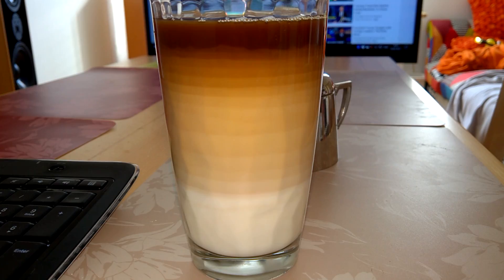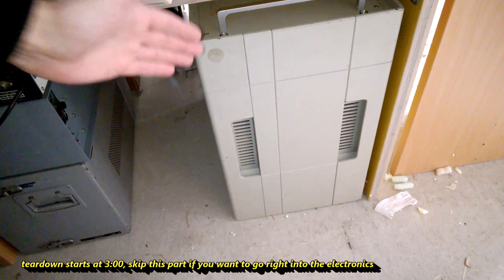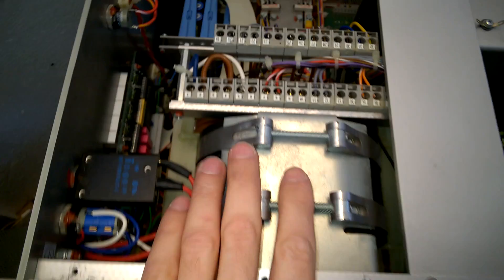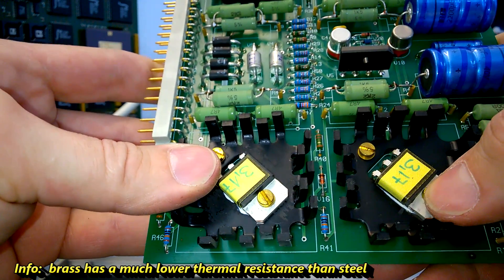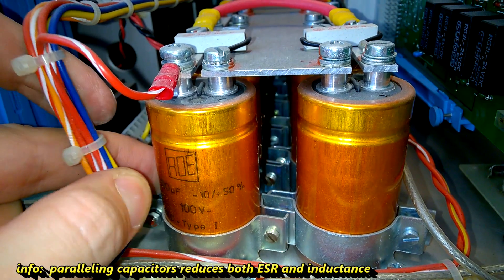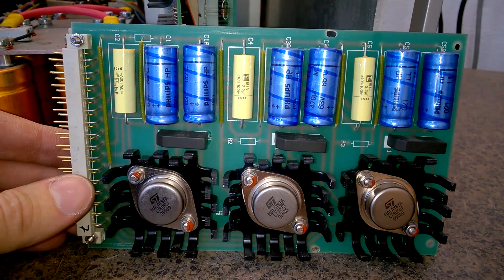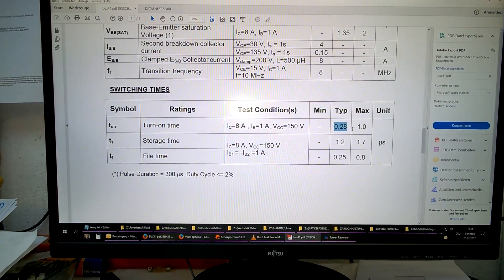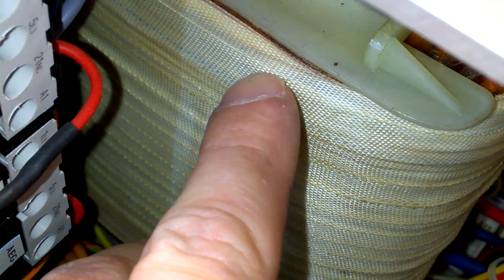BEB #37: CRAZY! 600W RF Power Amplifier (aka THE THING)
2.) Cookies welcome: Max Koschuh, Fading 1, 8143 Dobl-Zwaring, Austria. I LOVE cookies. Om nom nom nom.
3.) Send me old or broken electronics for a teardown (Mailbag).
5.) Thumbs up, it's free  :-)

Welcome to the Beautiful-electronics Blog, BEB. Free teardown videos and education.

A few weeks ago I have asked you which item you want to see in my next teardown video. You have voted THE THING, and here it is.

Spoiler alert:

Spitzenberger + Spies EV600h AC Voltage high frequency Amplifier 600VA 15kHz-200kHz, for tangens-delta measurements, material tests, component tests, compliant testing...